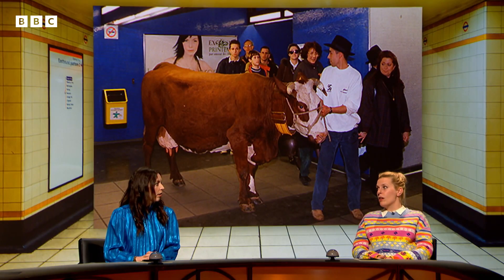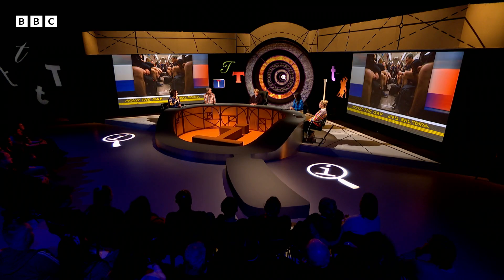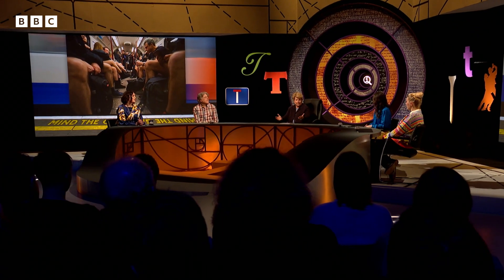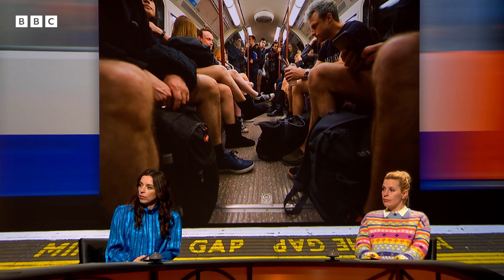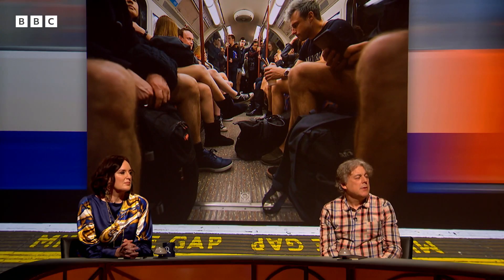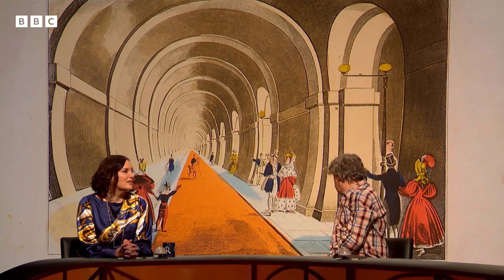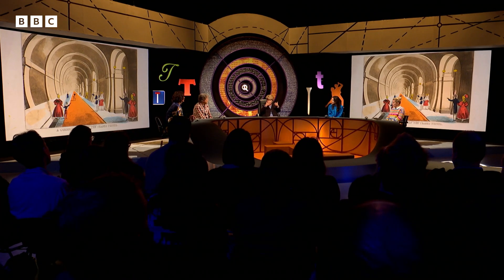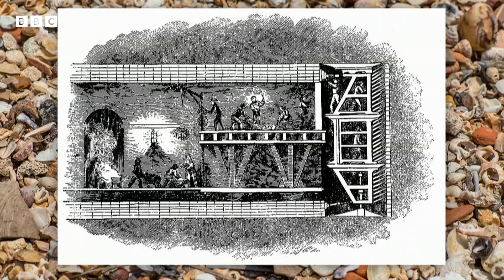What can you do on the underground in summer that a cow can't? | QI - BBC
Sandi Toksvig, Alan Davies and a host of comedy stars swap funny facts on every subject under the sun. It doesn't matter if they're right, as long as they're quite interesting.